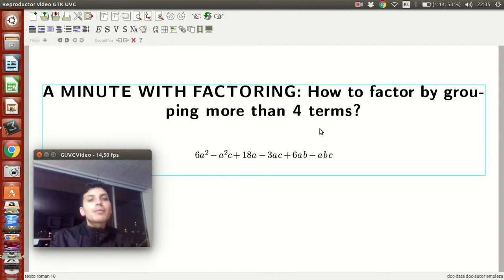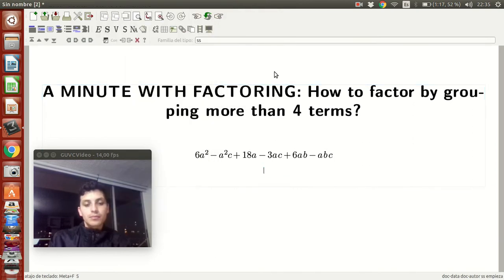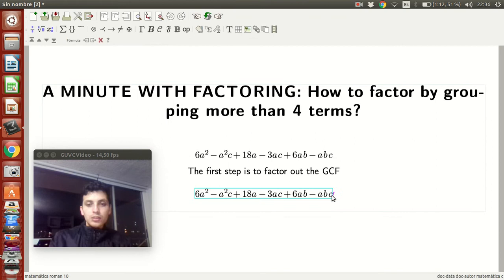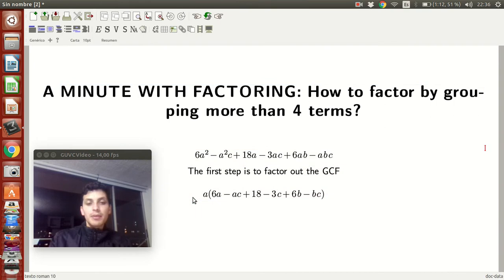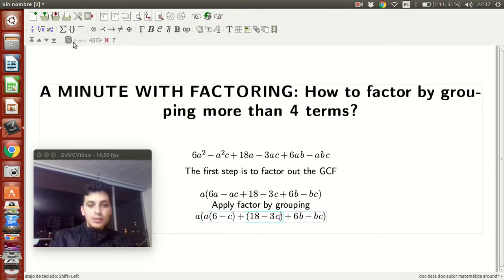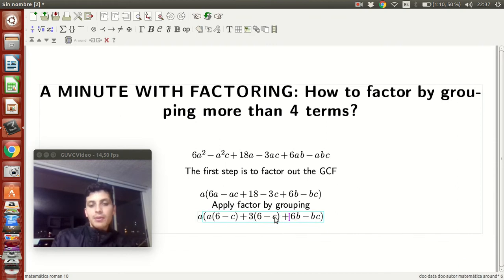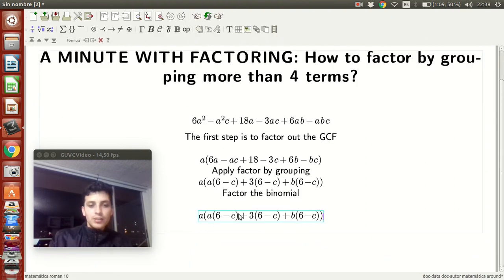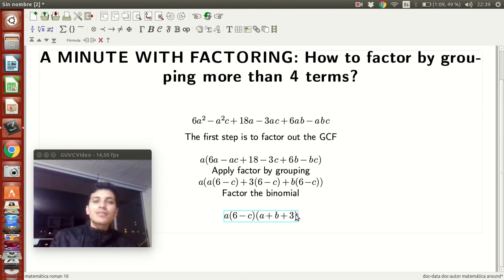A minute with factoring: How to factor by grouping long polynomials?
Learn how to factor by grouping when the polynomial has more than 4 terms.